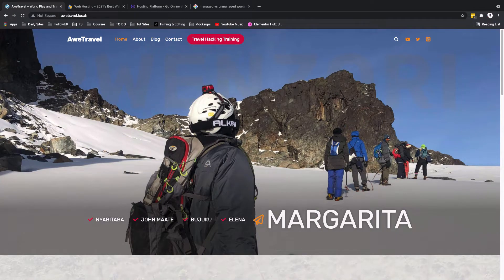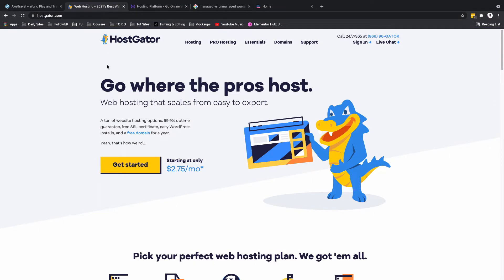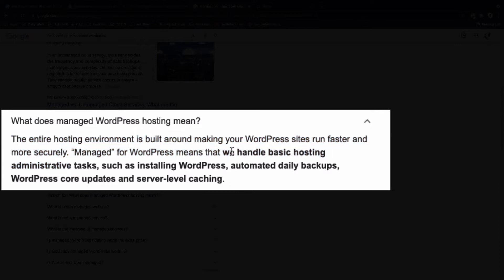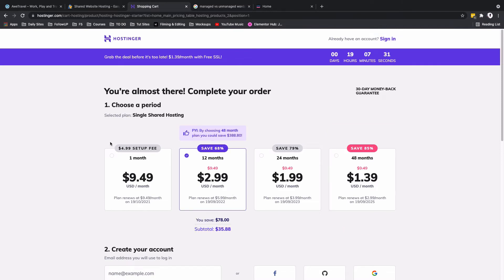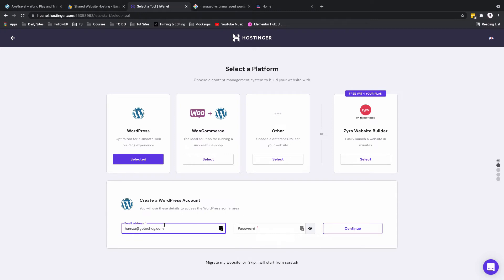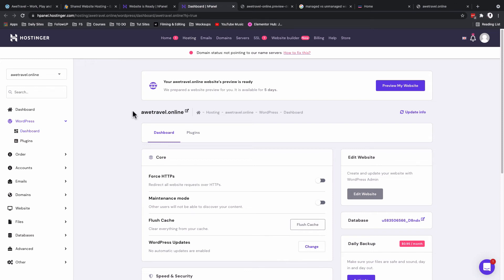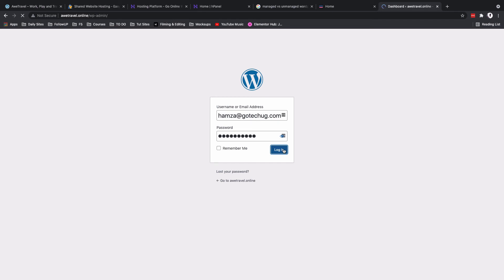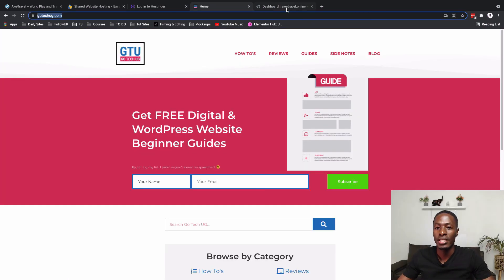[Part 02/15] Make a Free WordPress Travel Blog Using Elementor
In part 2 of our travel blog website tutorial using elementor, i show you how to find a domain and a hosting provider and later on install free ssl on your website.